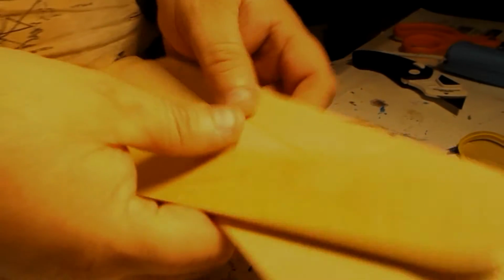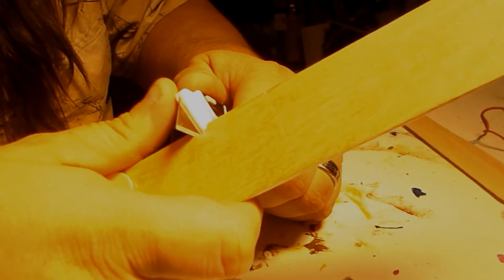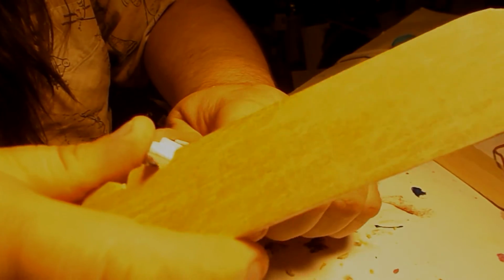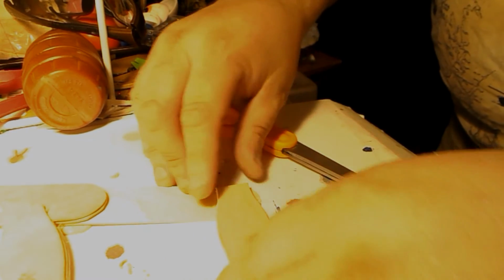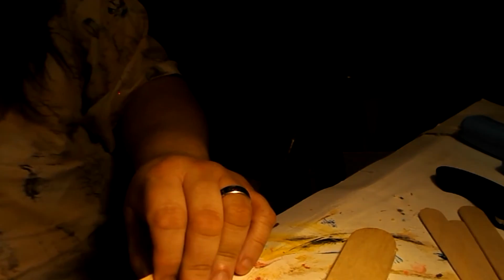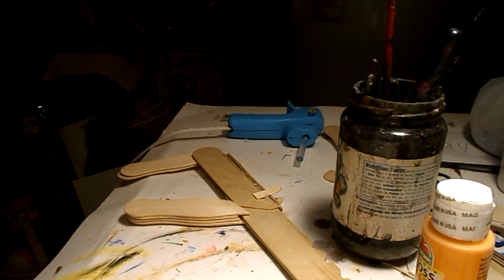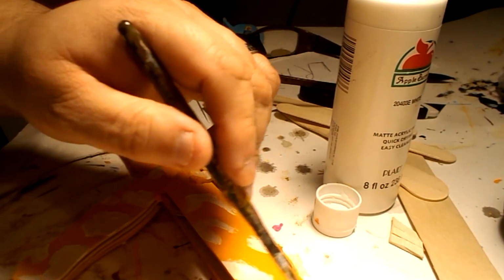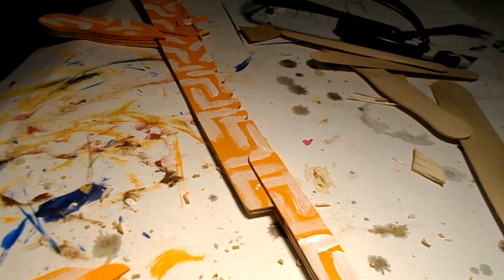Rapid Fire: Catapult time's Mk II Machine gun!